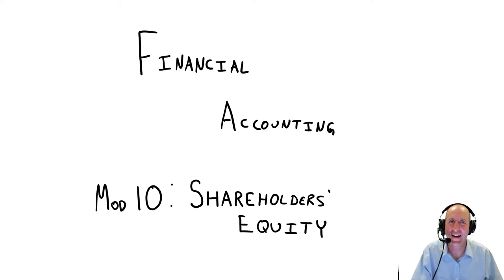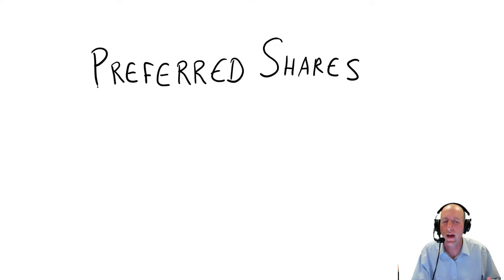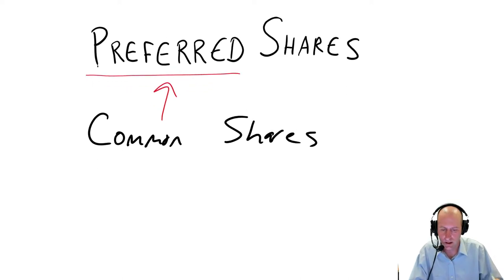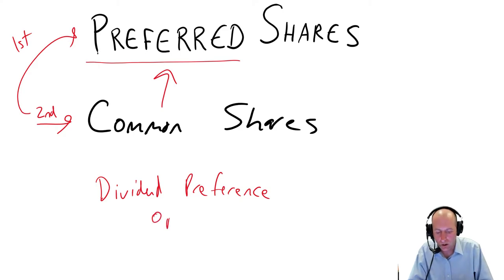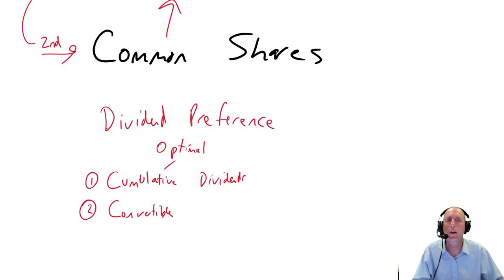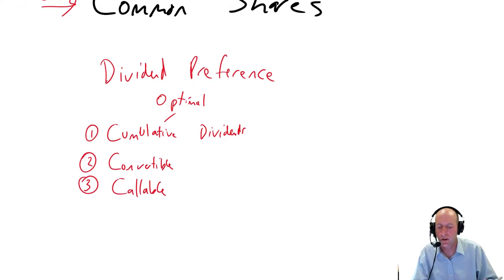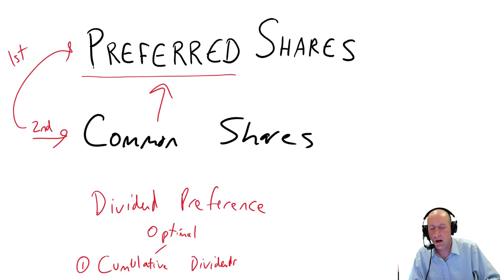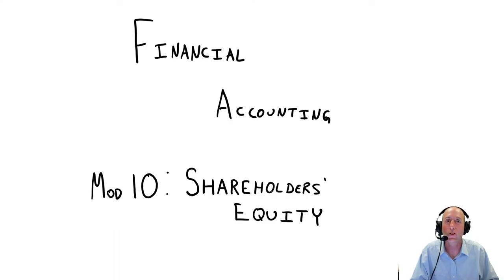FA 43 - Shareholders' Equity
Module 10 examines Shareholders' Equity.  We learn how to deal with share issues, dividends, stock dividends and more!